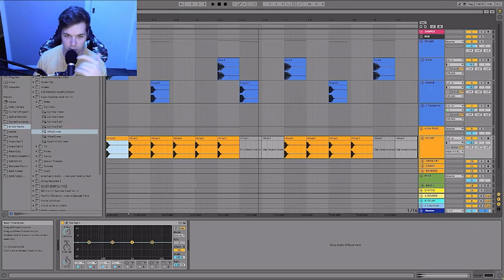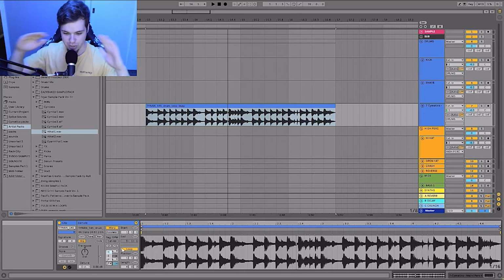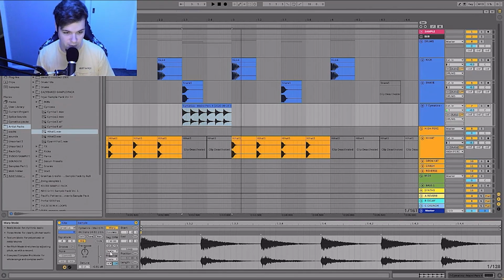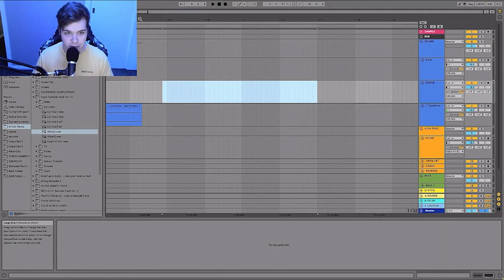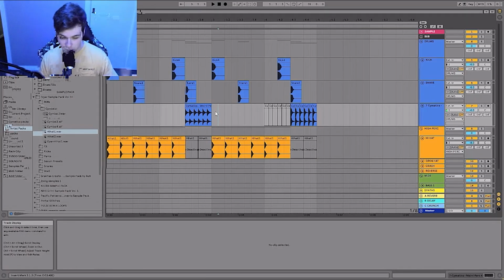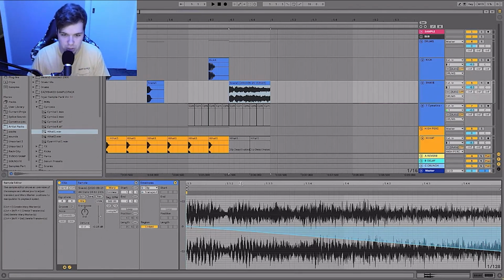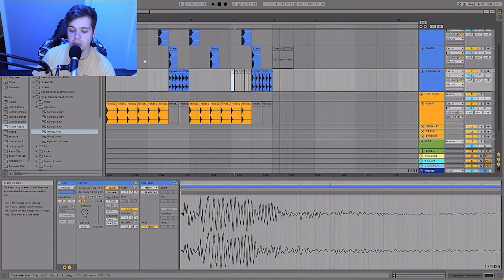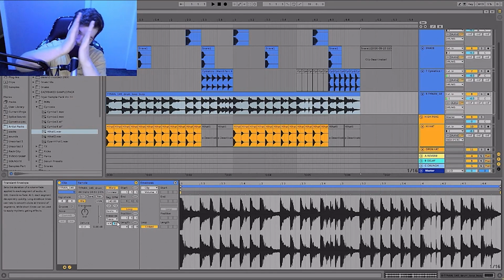15 - Sound Design And Layering - Upping Your Fill Game W Tvboo